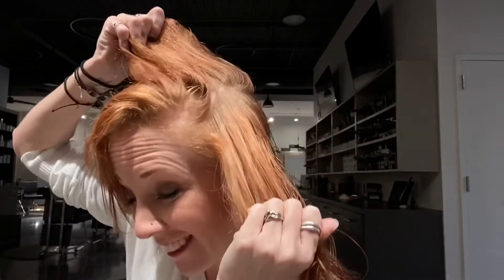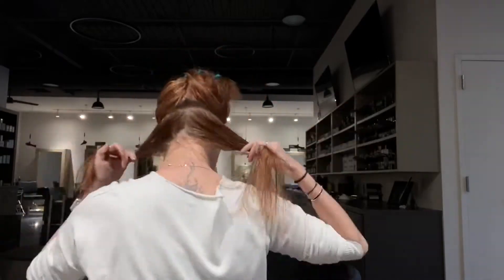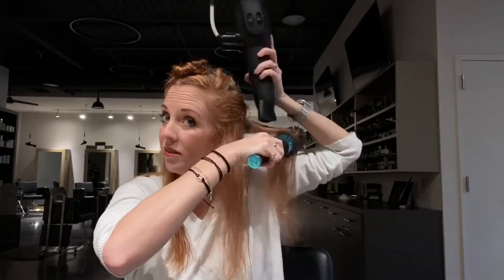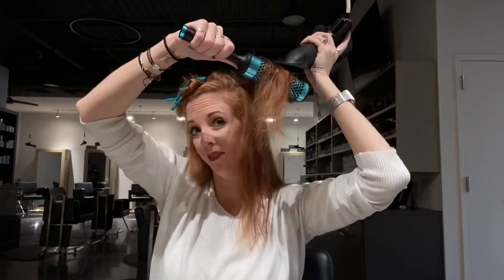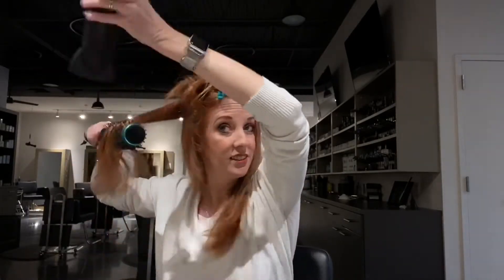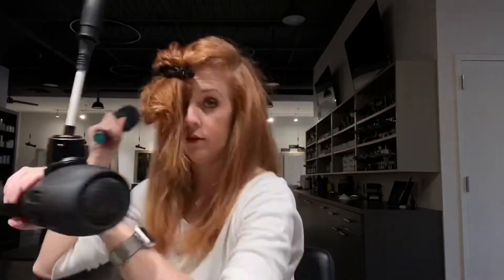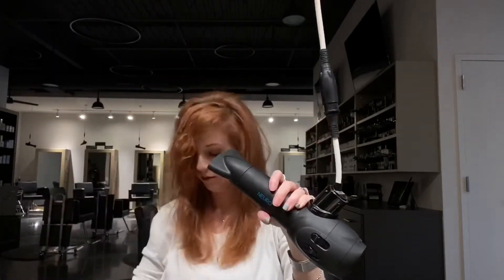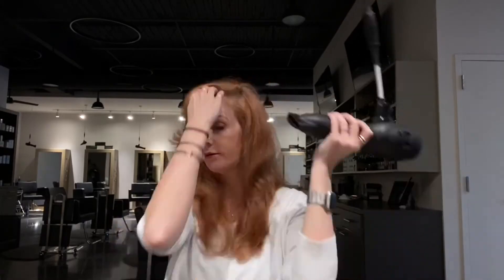Tutorial on round brushing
Go over sectioning, direction of blow dryer, tools used, and product.